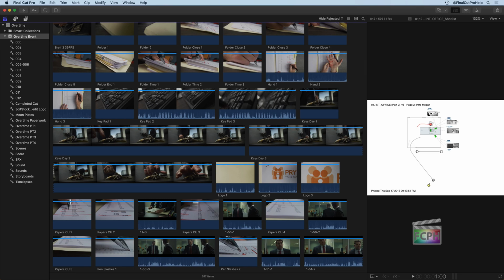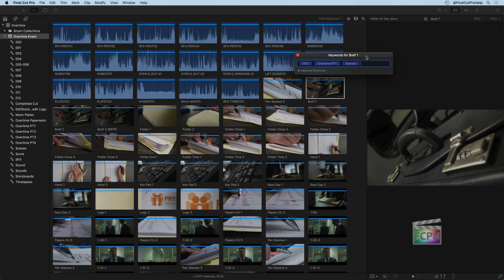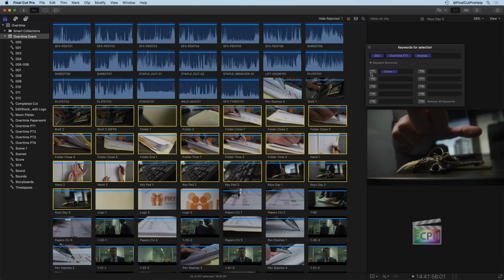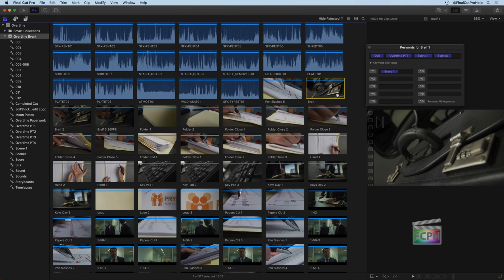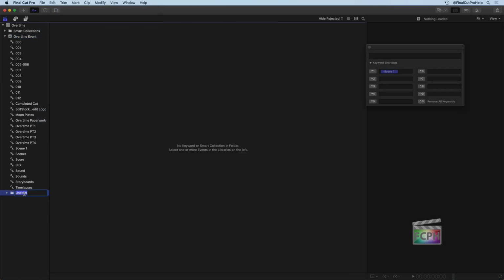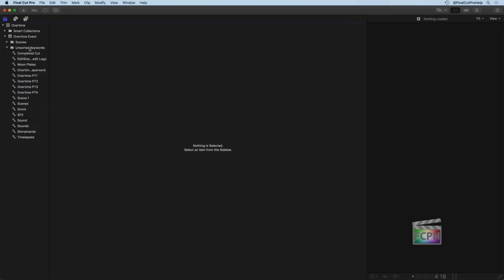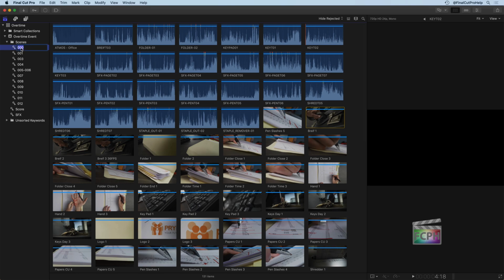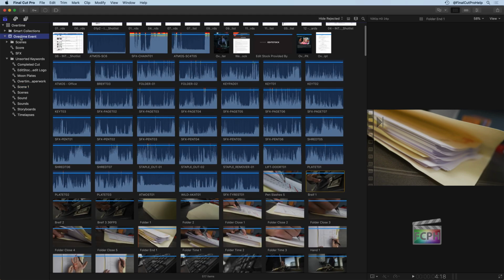Learn How to Organize Your Final Cut Pro X Library with Keywords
In this video, you will learn how to use keywords to effectively organize your Final Cut Pro library. We will explore various techniques for assigning, modifying, and managing keywords, as well as tips for streamlining your keyword workflow. Whether you're a beginner or an experienced editor, this tutorial will help you optimize your organization and enhance your editing process.

0:00 • Adjusting the Browser view
0:35 • Command-K to display the keywords
1:15 • Adding Keywords to Clips
2:24 • Viewing Keyword Collections
2:45 • Removing Keywords from a Clip
4:05 • Grouping Keywords
5:00 • Tip: Unsorted Keywords
6:28 • Renaming and Deleting Keywords